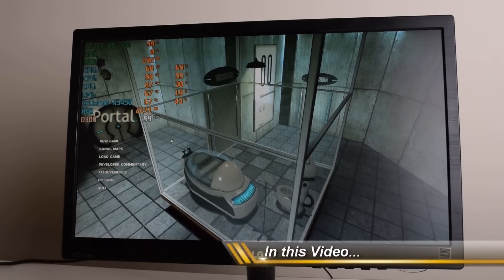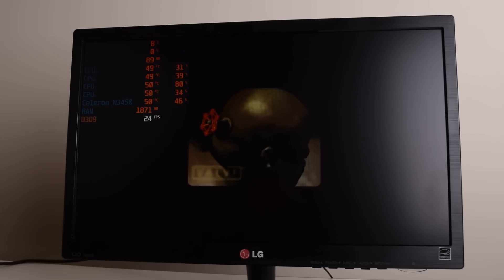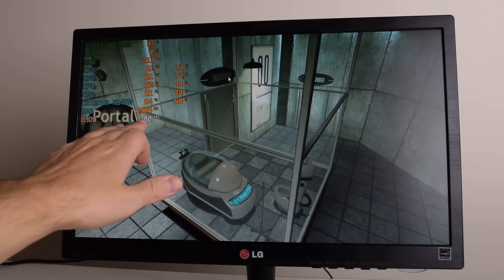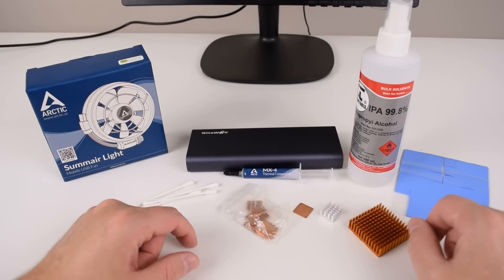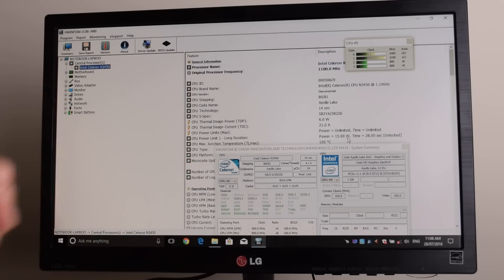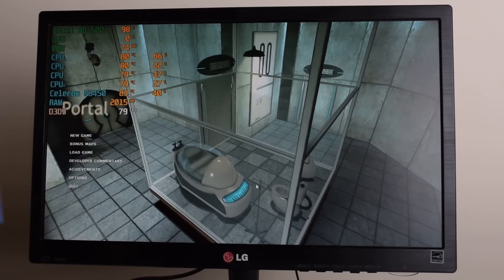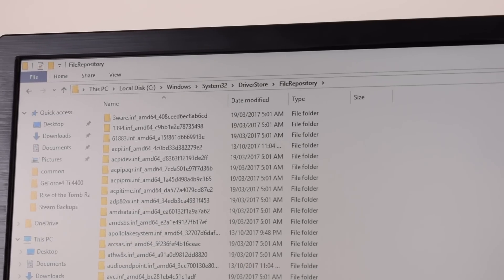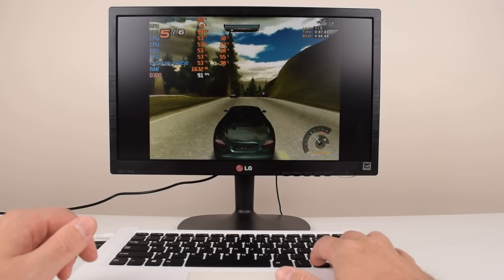Overclocking Laptop-Desktop AKA Half Top with Apollo Lake Processor for Gaming